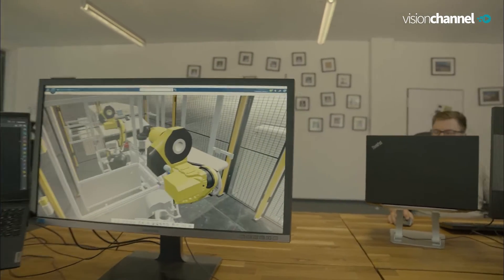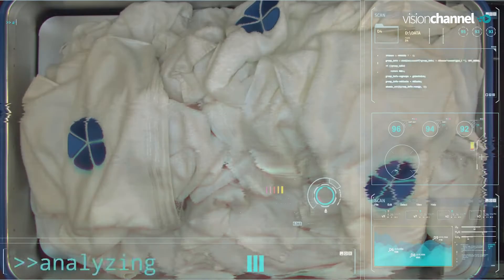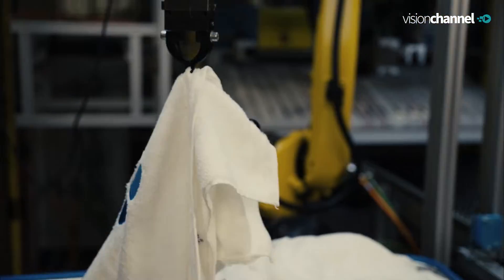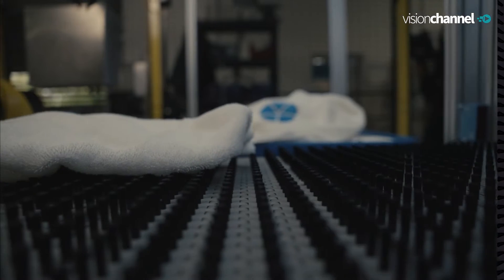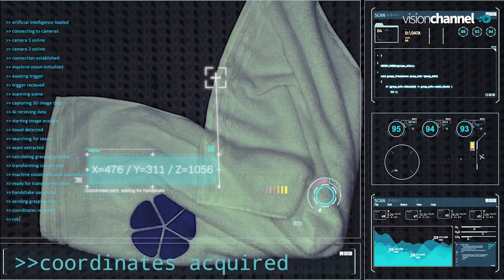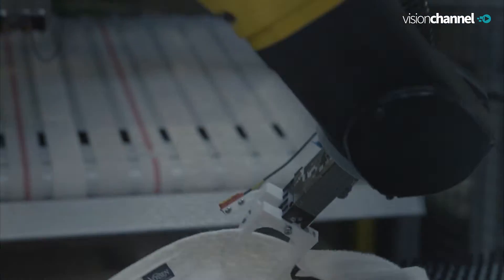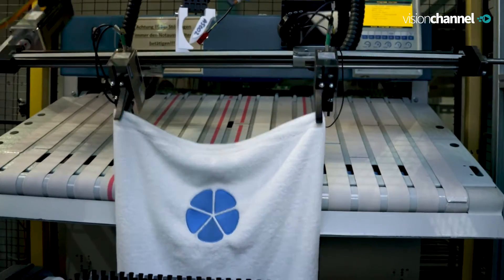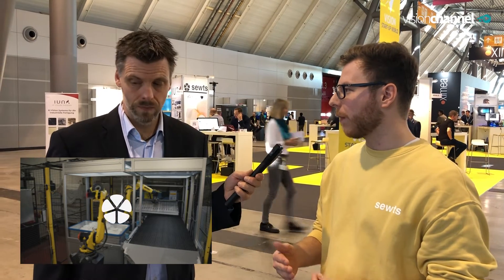Large laundry - Intelligent robotics for laundries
The textile and garment industry is facing major challenges with current supply chain and energy issues. The future recovery is also threatened by factors that hinder production, such as labour and equipment shortages, which put them under additional pressure.

The German deep-tech start-up sewts GmbH from Munich has focused on the great potential that lies in this task. It develops solutions with the help of which robots - similar to humans - anticipate how a textile will behave and adapt their movement accordingly.